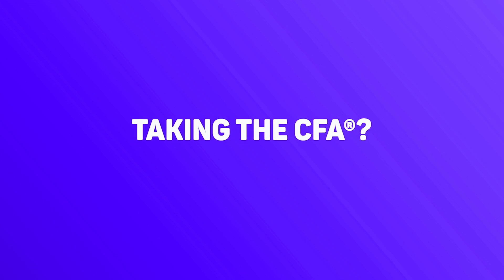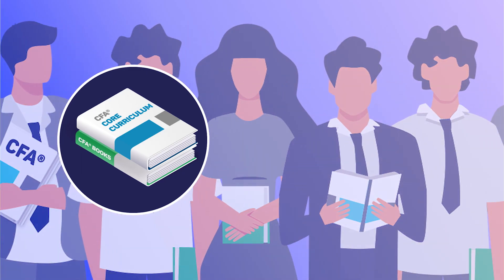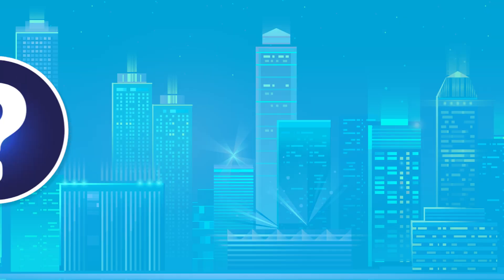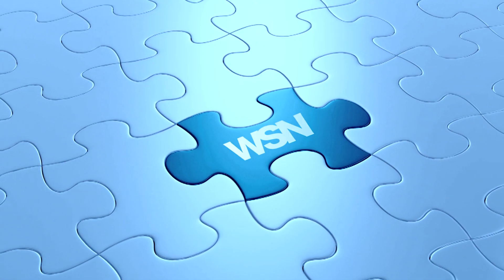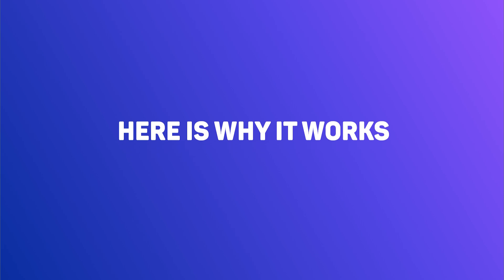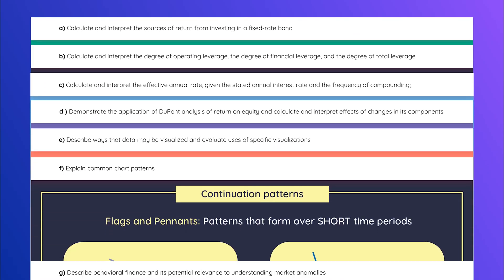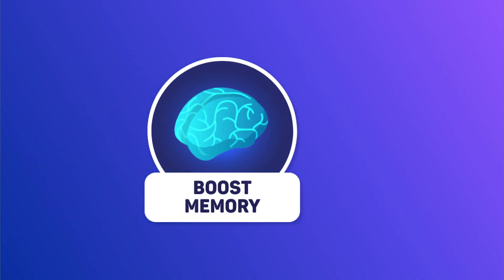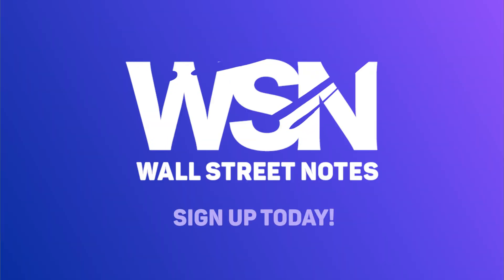Welcome to Wall Street Notes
Wall Street Notes puts you on the shortest path to pass the CFA® Level 1 Exam on the first attempt. Explore the entire WSN library covering every single learning outcome in the 2022 curriculum:

Wall Street Notes courses cover all 10 topics of the CFA® Level 1:
-Quantitative methods
-Economics
-Financial Statement Analysis
-Corporate Issuers
-Equity
Fixed Income
-Portfolio Management
-Alternative Investments
-Derivatives
-Ethical and professional Standards